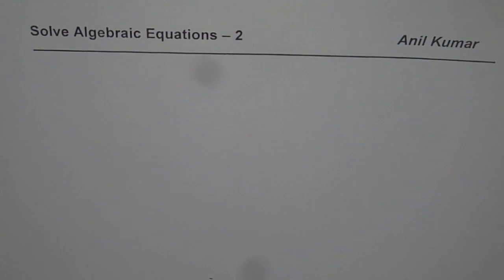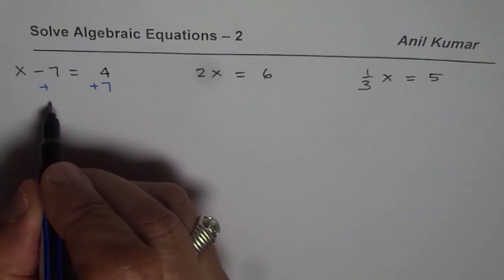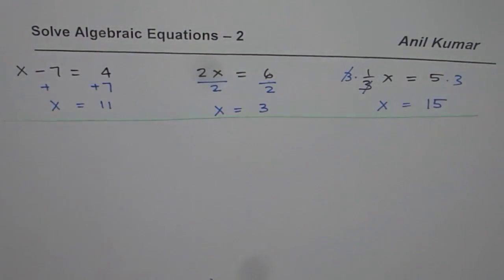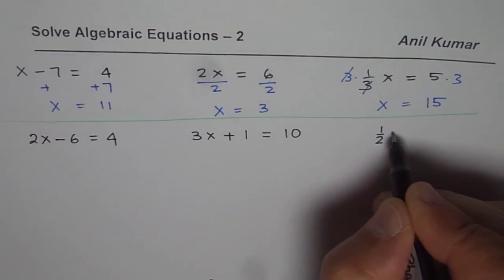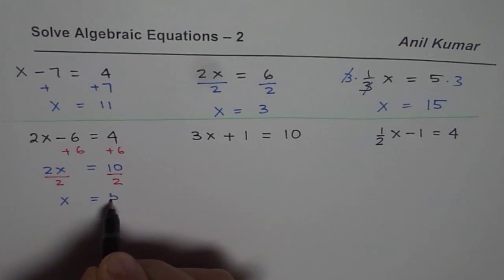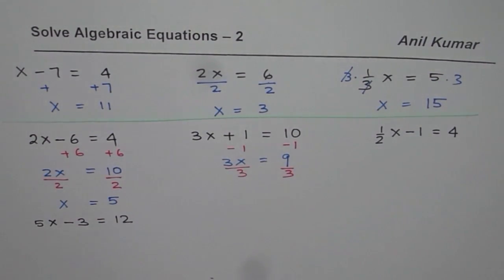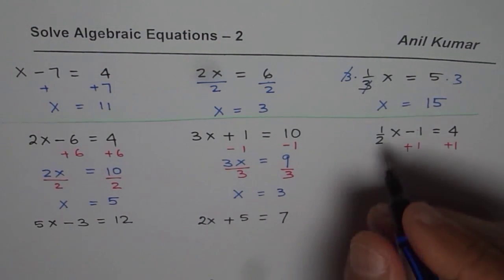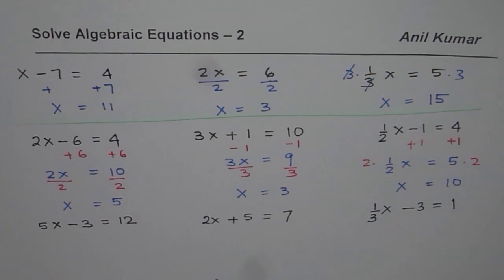Solve Algebraic Equations in 2 Steps - EDEXCEL - GCSE - SAT